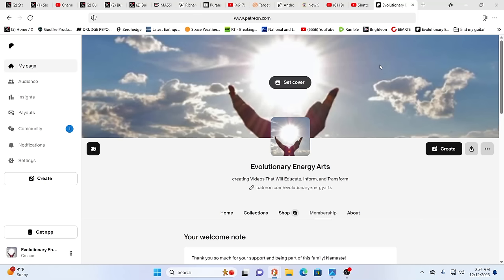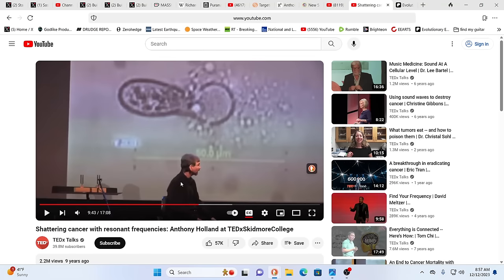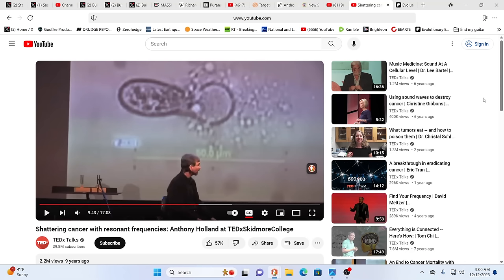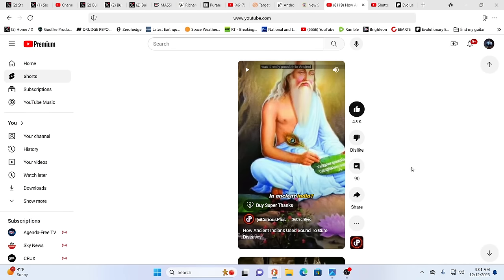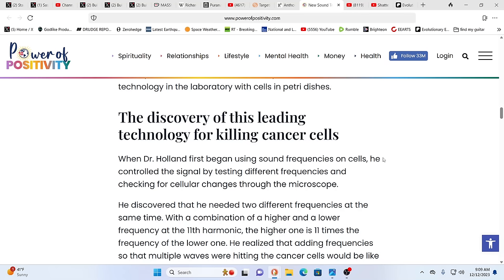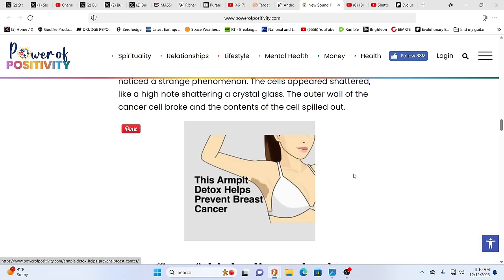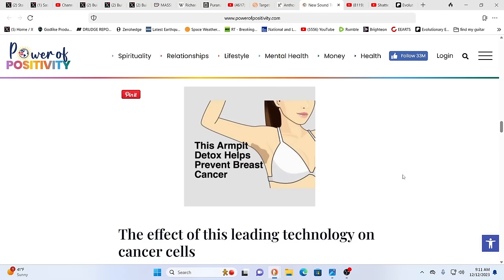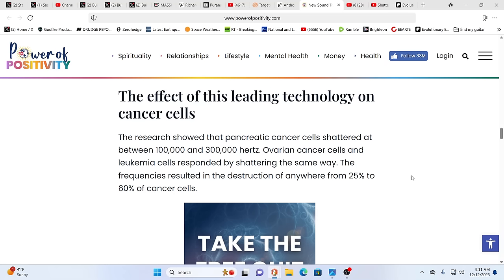SYSTEM SHATTERING INFORMATION THEY DON'T WANT YOU WATCHING!!!!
For truly uplifting energies & frequencies in these times!